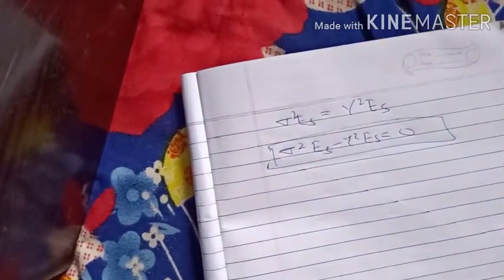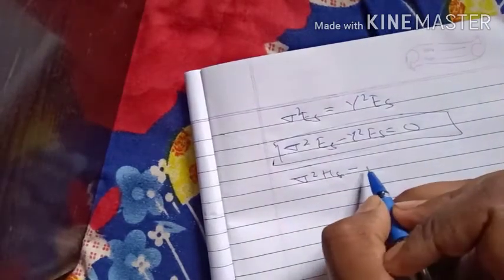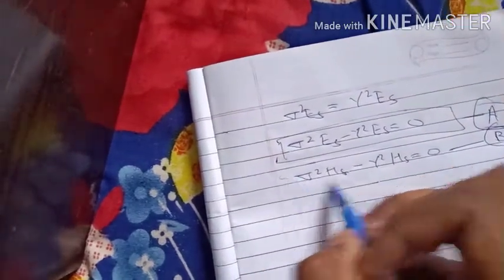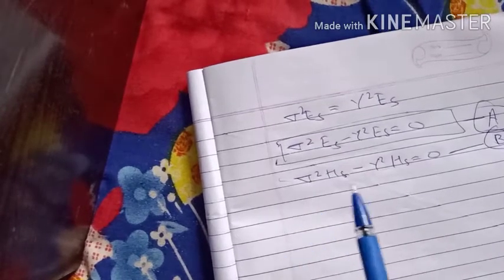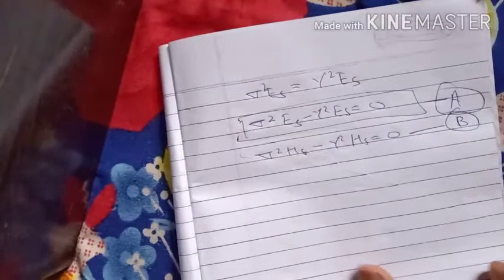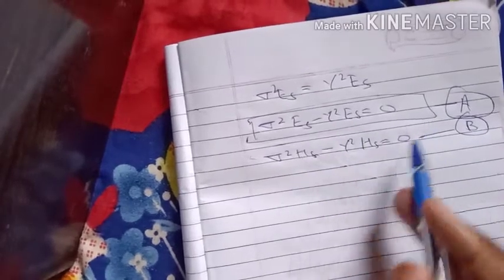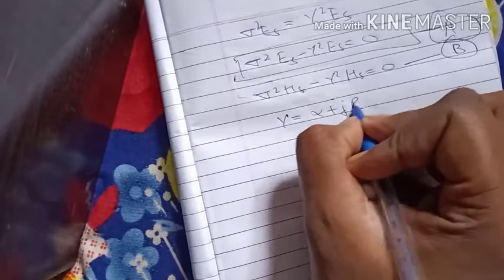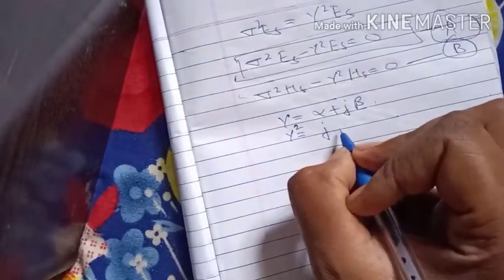Wave propogation in lossy dielectric ll emft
Plz give me your valuable suggestion in comment section ...